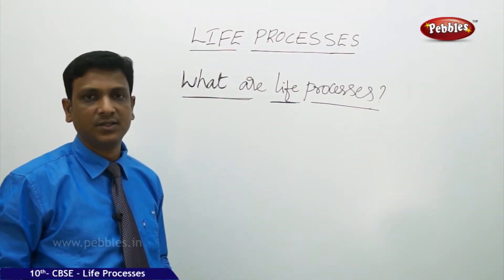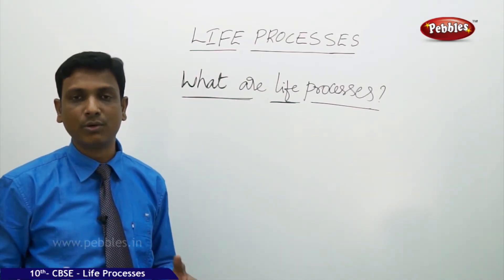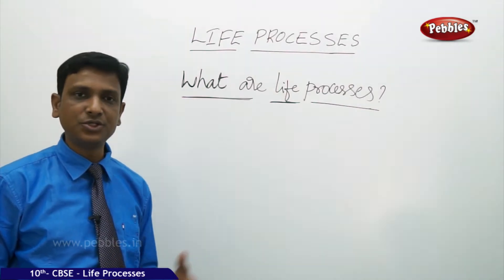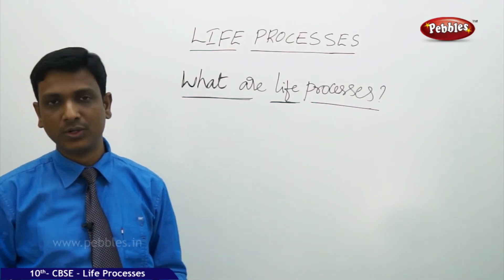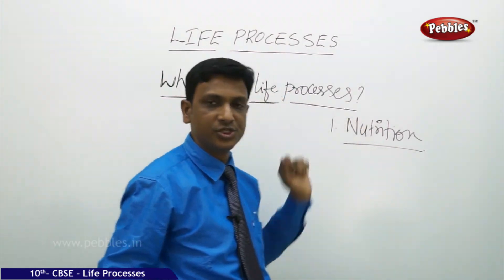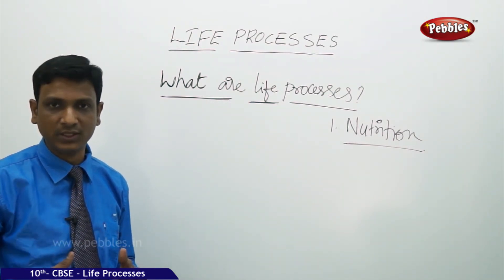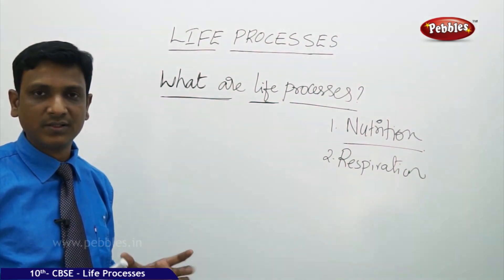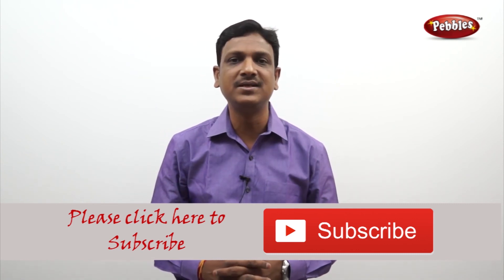What are the Life Processes | Biology | CBSE Class 10 Science